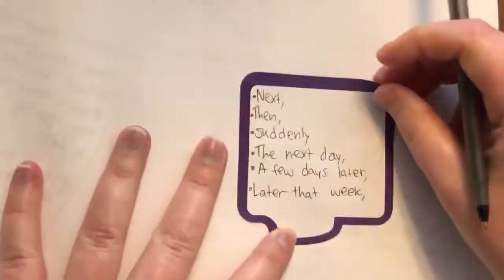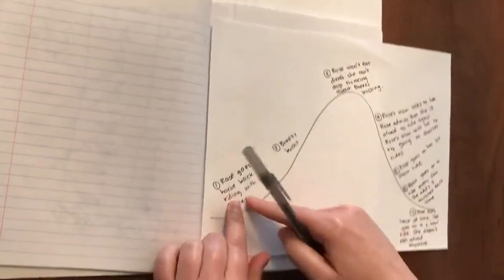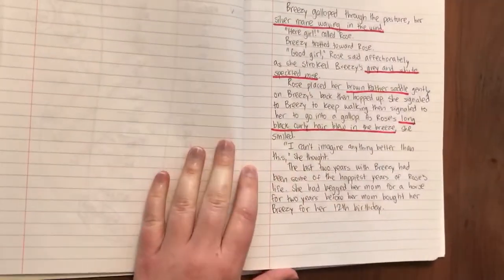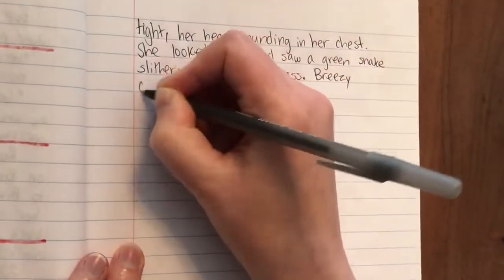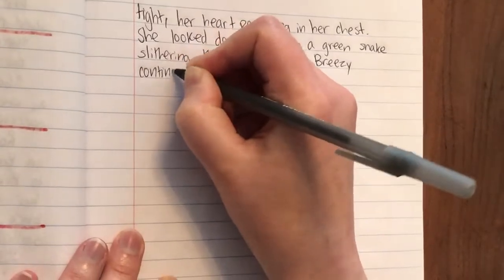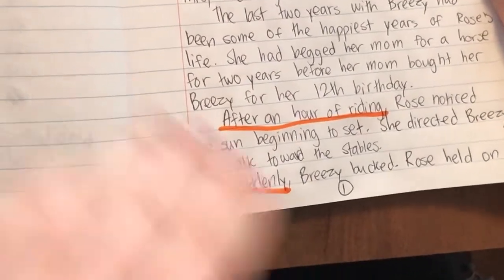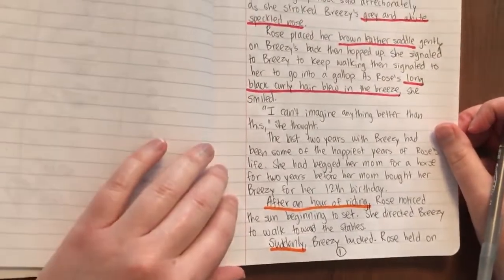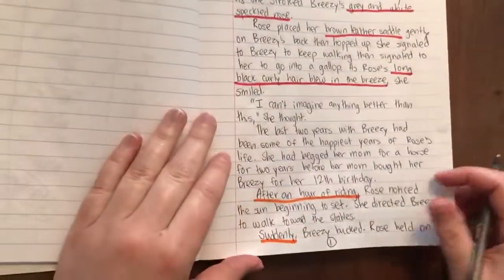Fiction 6: Transition Words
Fiction Writing